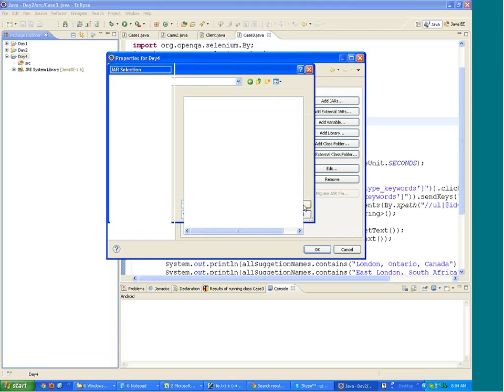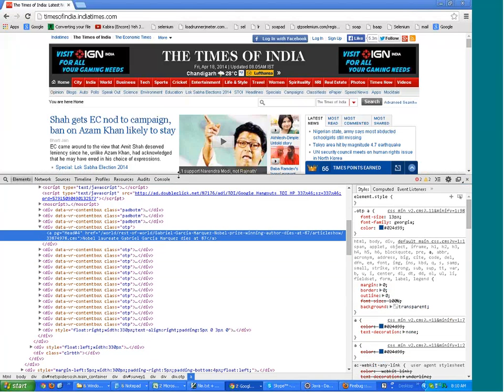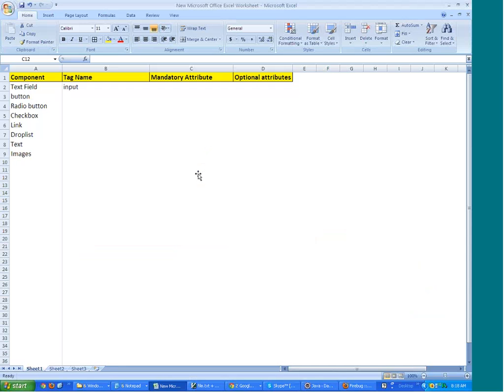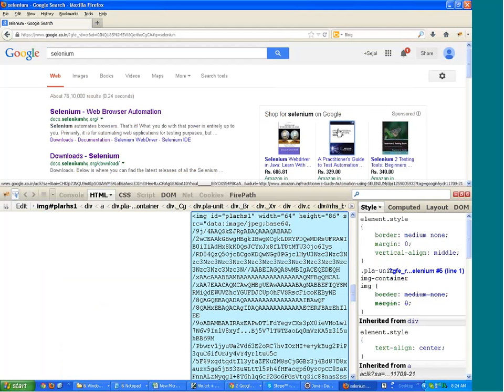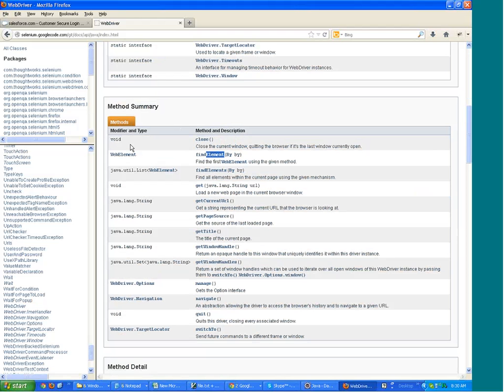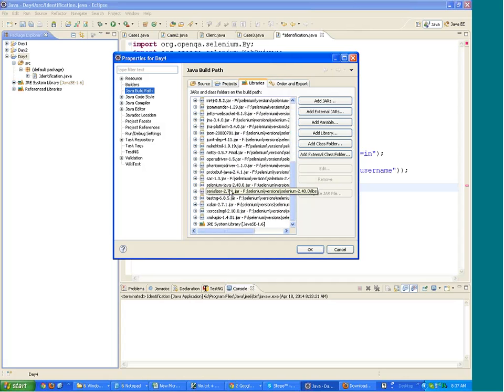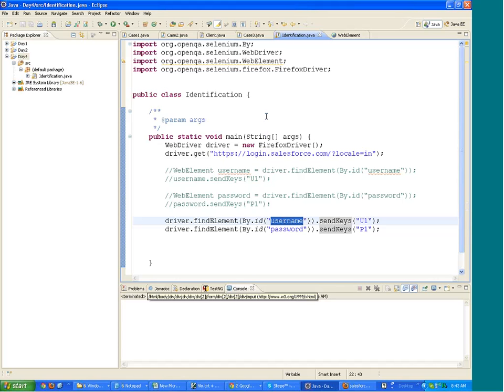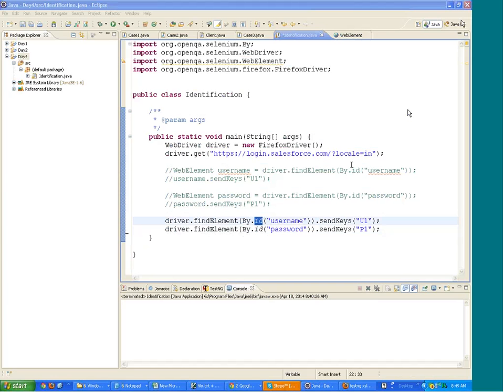Selenium Webdriver Weekday Trial Class Day 4